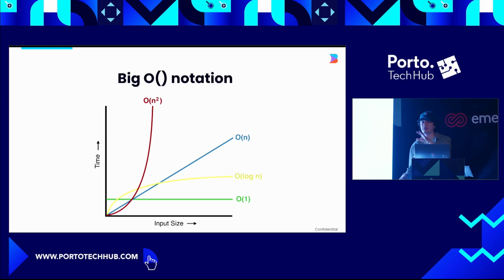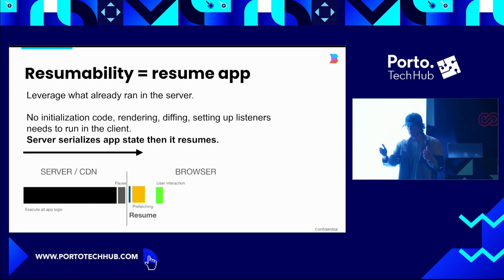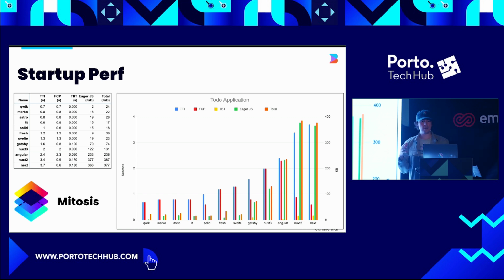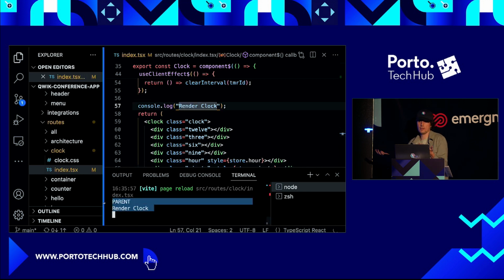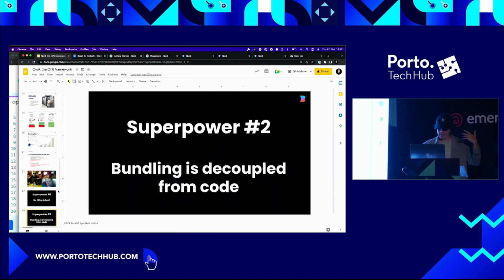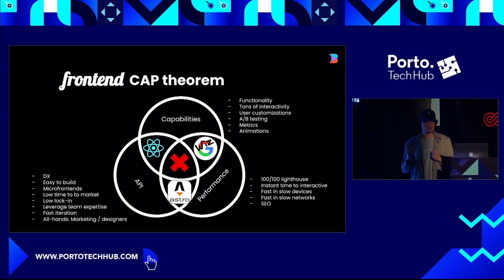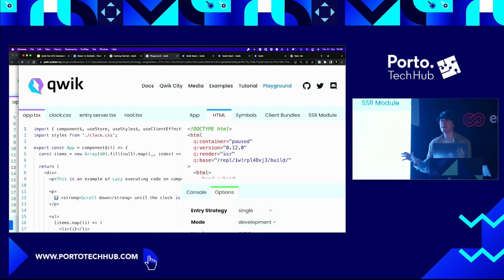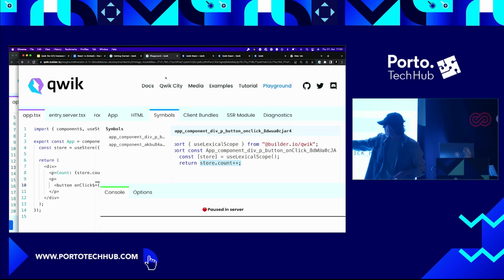Qwik: the O(1) web framework | Manu Martínez-Almeida | Porto Tech Hub Conference 2022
Next generation of frameworks will talk about concepts such as resumable, progressive, partial, edge-optimized… what does all that mean and why does it matter?
At Builder, we are building Partytown and Qwik, a new stack that delivers zero blocking JS with instant user interactivity and built in reactivity.
Qwik sites does NOT hydrate, lazy loading is fully automatic, and data flows fully reactive without downloading any JS.
This paradigm shift aims to build extremely complex applications that scale without performance degradation and negative trade offs of developer experience.